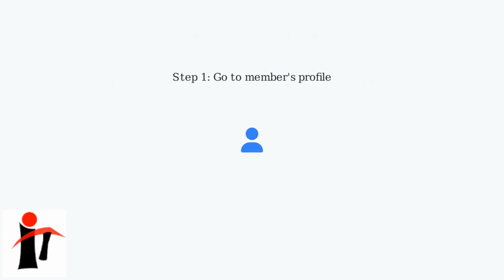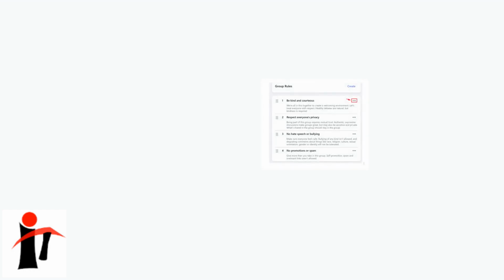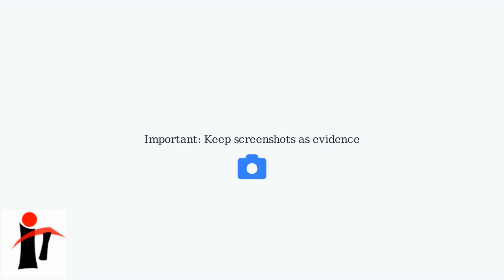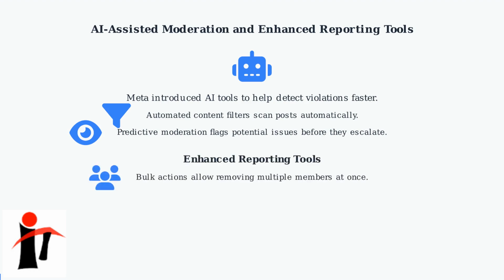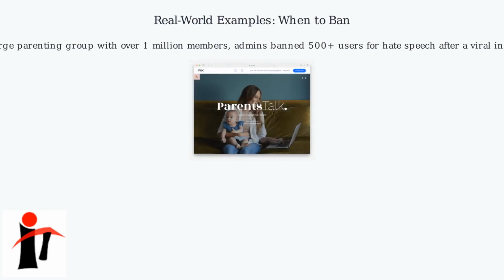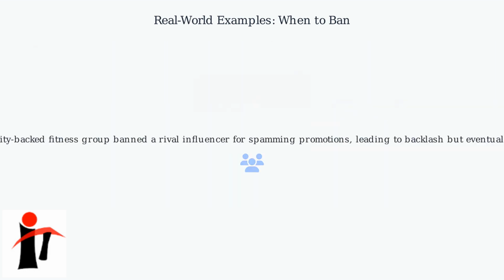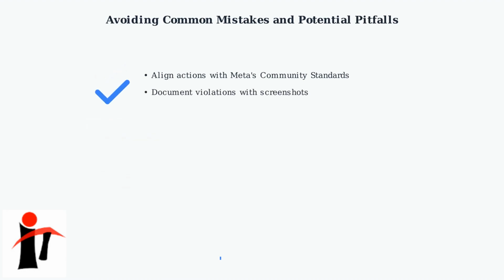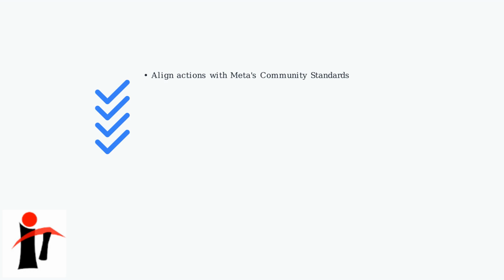How to Ban Someone from a Facebook Group – Remove & Block Members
🚫 Learn how to ban someone from a Facebook group by removing and blocking members effectively.
⚡ Step-by-step guide to manage group membership, revoke access, and prevent unwanted interactions.
🛠️ Discover options for temporary or permanent bans, and how to maintain a safe community environment.
💡 Tips to handle disruptive members professionally while keeping your Facebook group secure and organized.